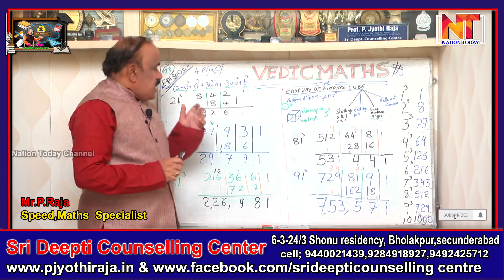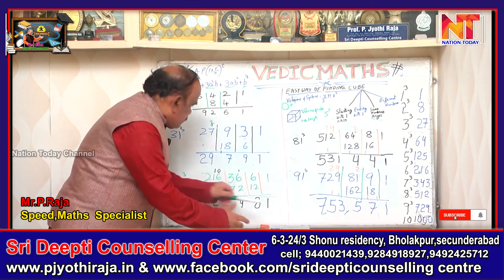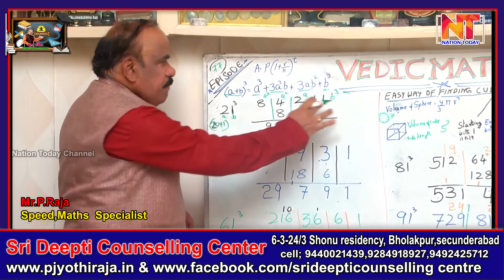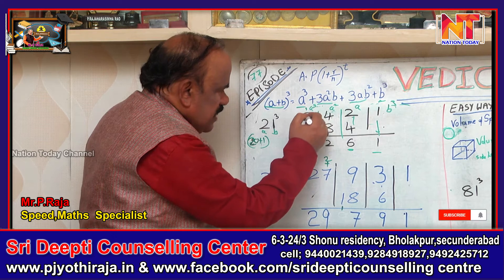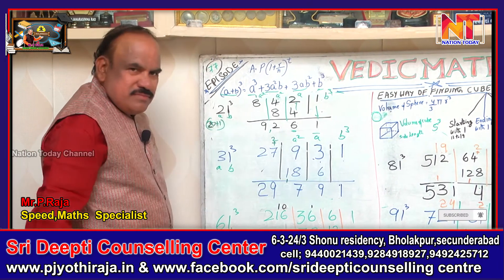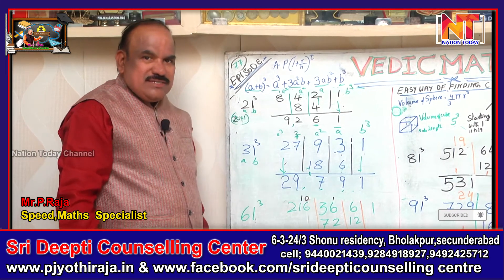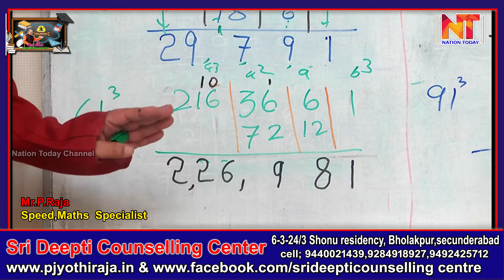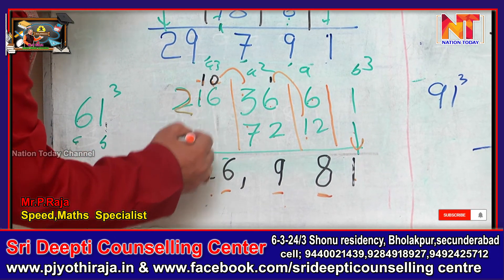VedicMathsTricks,Easy way of finding cube of any 2 digits number ending with 1,Episod-77 part-2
NationToday#News#nationtodaychannel#VedicMathsTricks,Easy way  of finding cube of any 2 digits number ending with 1,Episod-77 part-2
Nation Today Is the Popular Channel Across India Based on Digital Media. We Report 24 Hours Covering Political News, Sports News, Entertainment News, Latest Film Updates
Mostly our Content will Include Politics, Spiritual News Detailed ground Reporting, Film Reviews, Etc. We Also Cover Most Interesting Food Recipes, Traditional Food Recipes and More.
nationtoday health &beuty
plese shere your valibule coments thank you